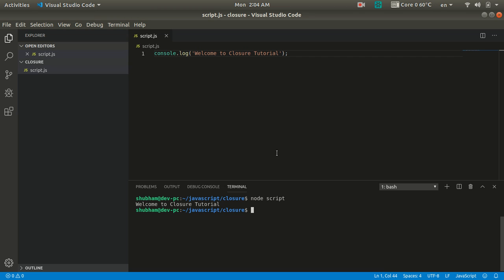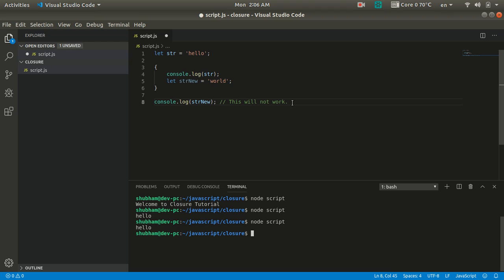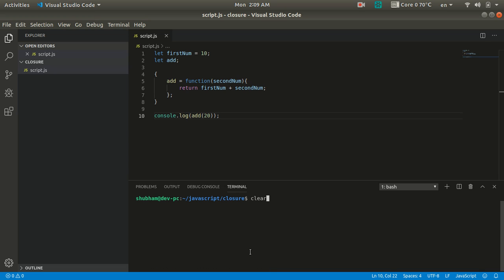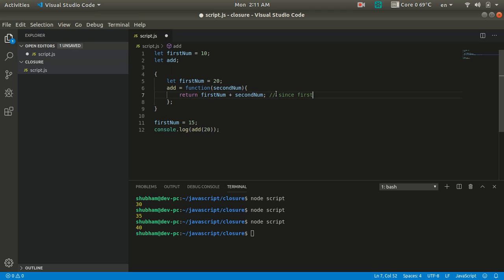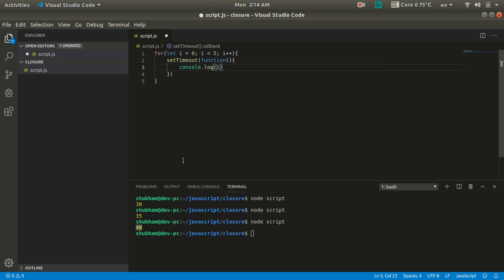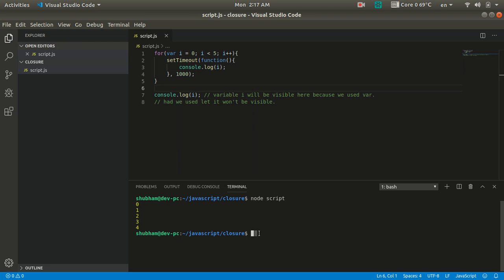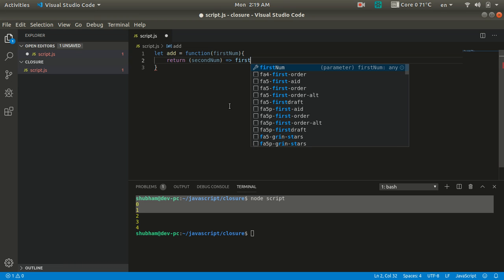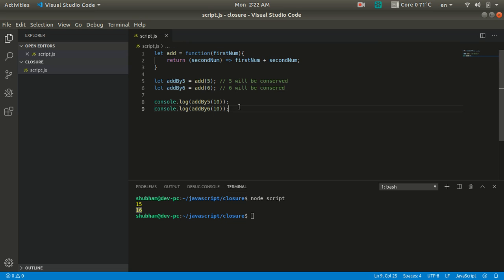Javascript Closures | Simplest Possible Explaination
In this tutorial I will explain Javascript Closures in the simplest possible manner possible. People complicate this simple topic for no reason. I believe  that we should keep simple things simple.